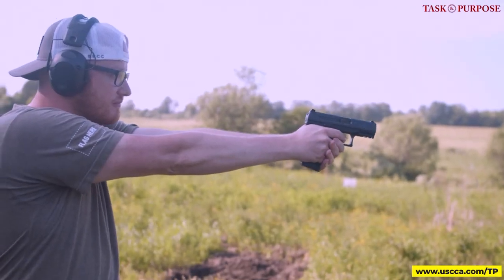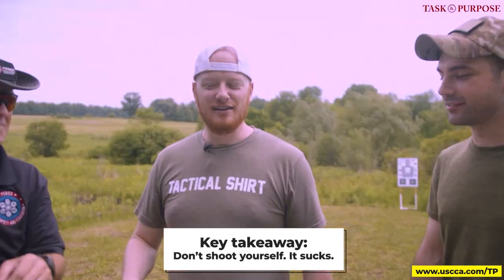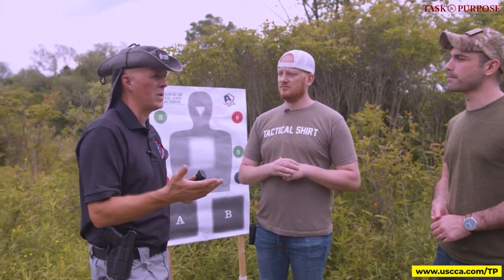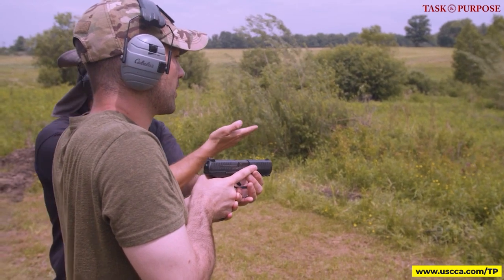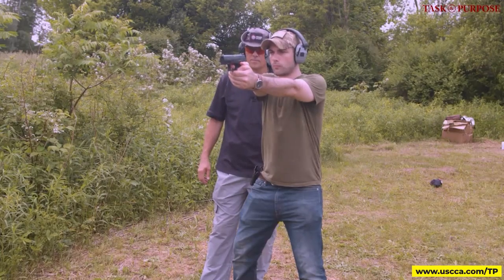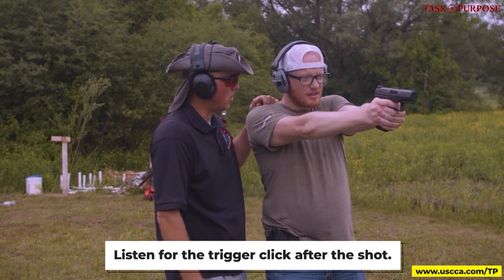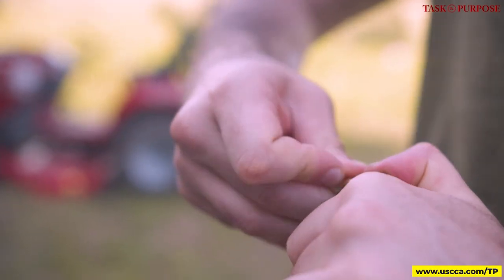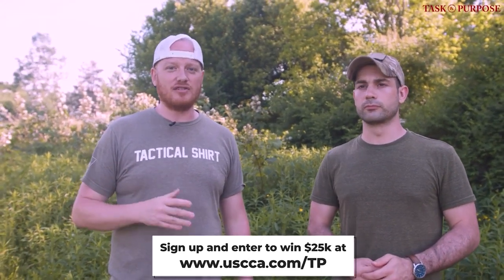Pistol and Holster Fundamentals at the Shooting Range.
USCCA Pistol Course great for new & veteran shooters!
Going to the shooting range in upstate New York was an awesome learning experience. The expert USCCA instructor gave us an in-depth one on one course of instruction on how to pick your first firearm and how to effectively shoot it. A few basic techniques are all you need to be a confident new gun owner.

Now you all need to be first again in the comments.